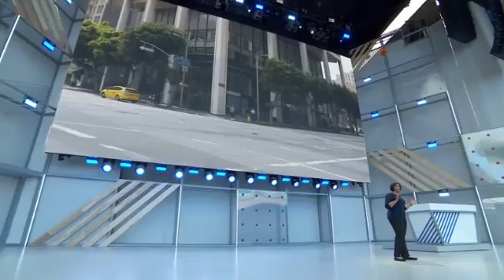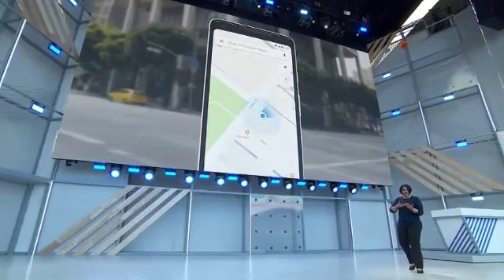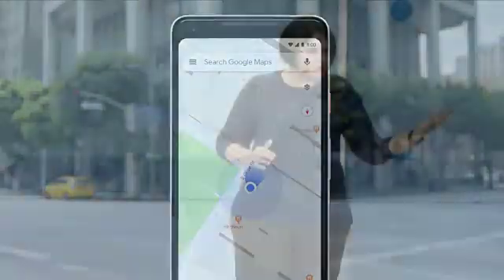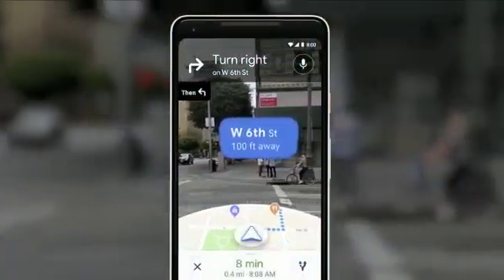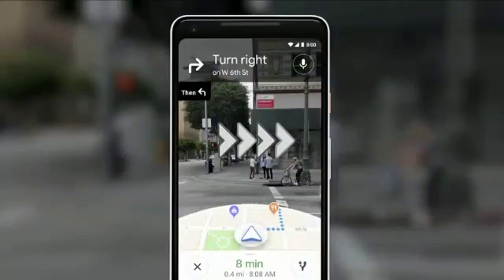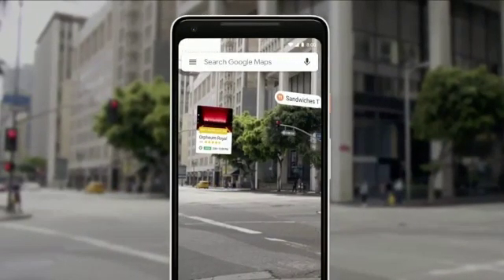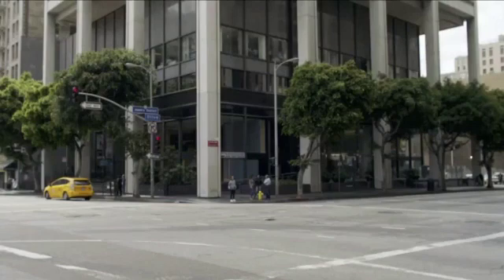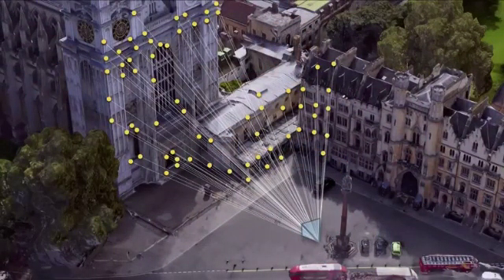Amazing technology. Now update yourself from GPS to VPS.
Best technology video